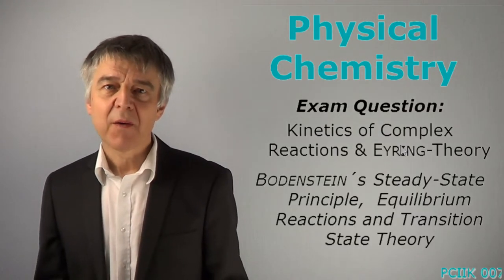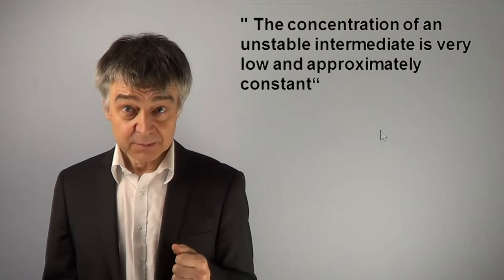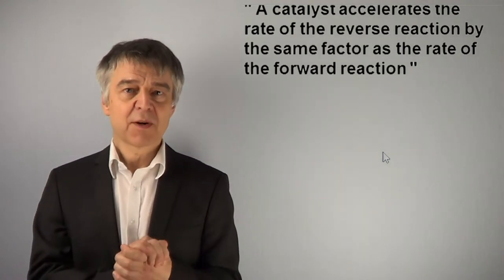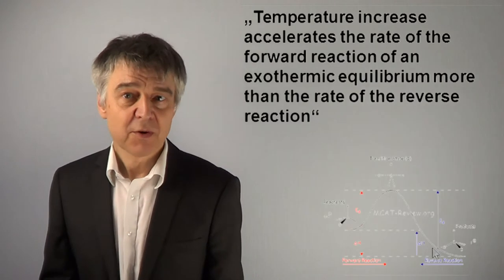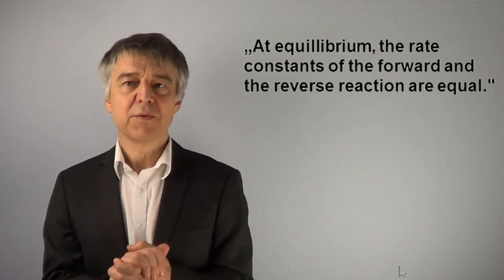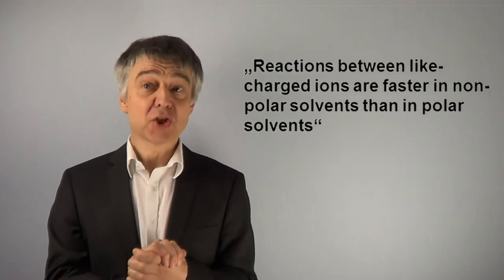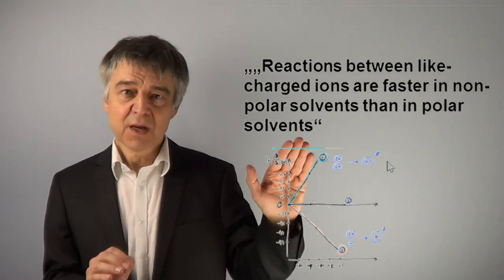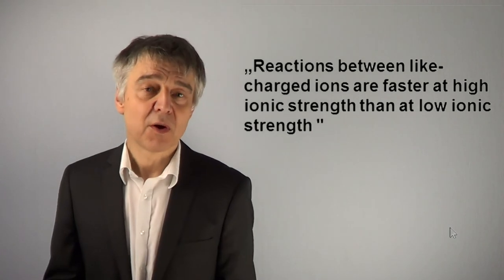PCIIQ07 Some Exam Questions on Kinetics (Eyring Theory, Bodenstein´s Steady-State Approximation)